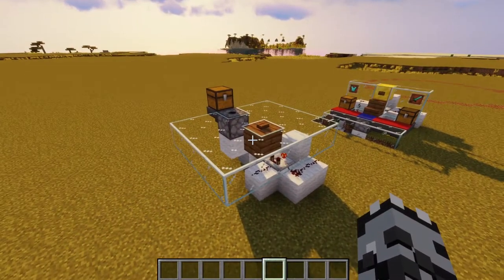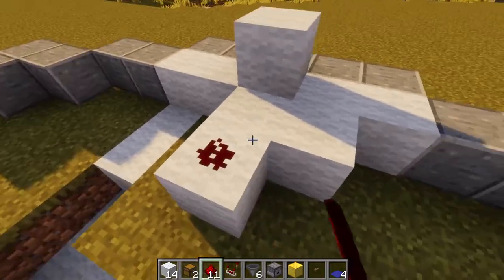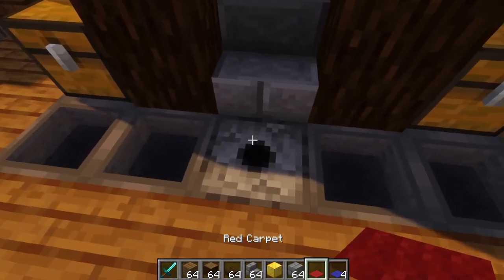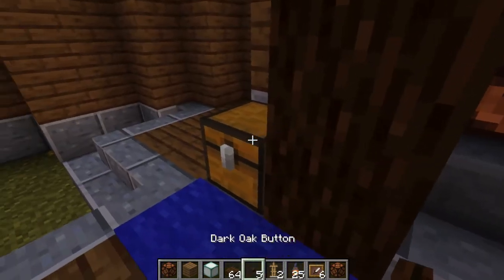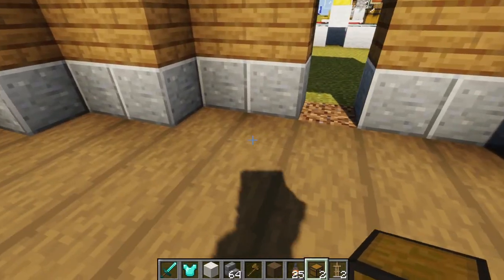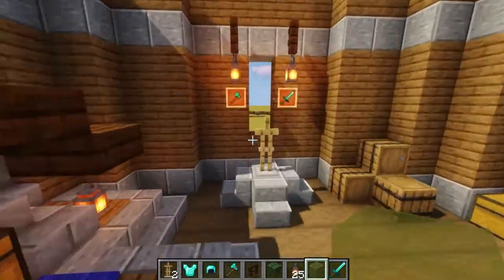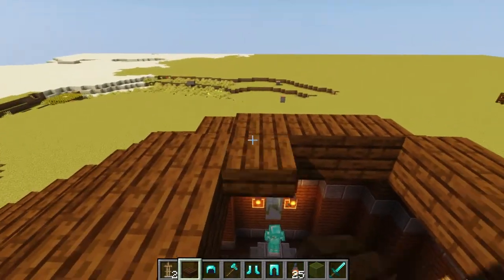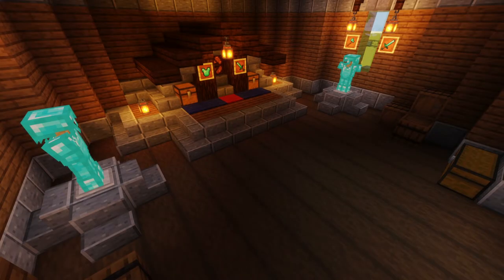Build an ARMOR ROOM (Automatic Armor and Weapon Equipper) Minecraft Java w/ Shaders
Hi everyone! Today I show you how to build this cool little ARMOR ROOM that doubles as an AUTO EQUIPPER. I show you how I do it and the principle behind it. Feel free to customize as you see fit!

Using Sildurs Vibrant Shaders